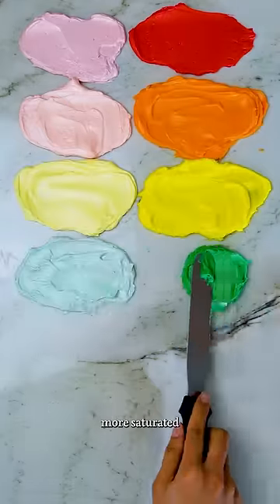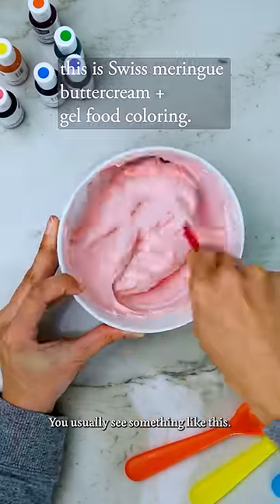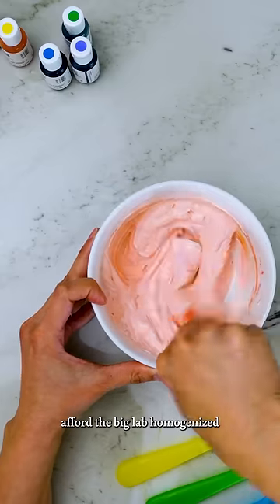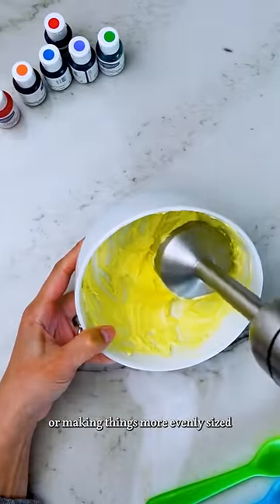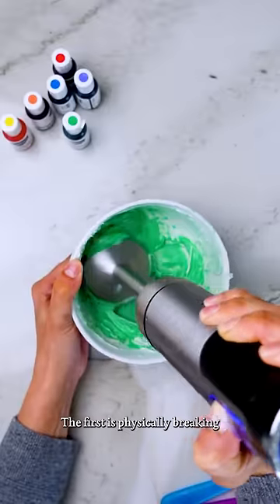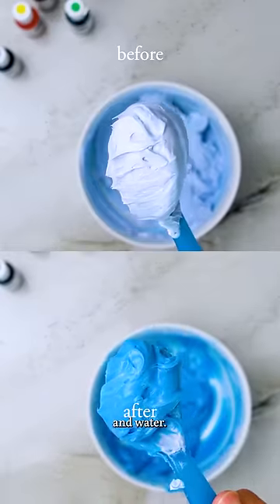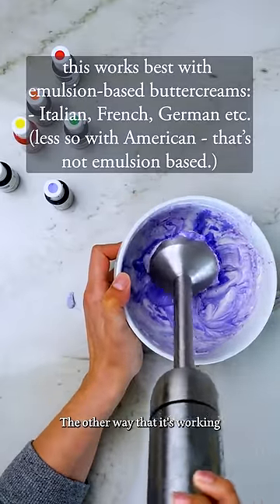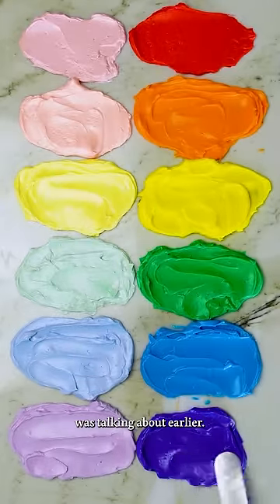One tool creates darker buttercreams